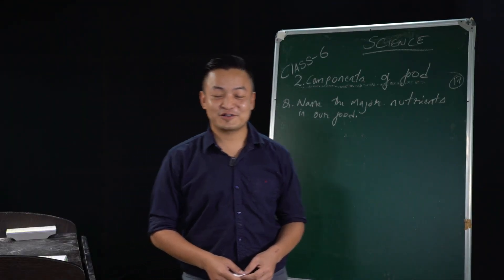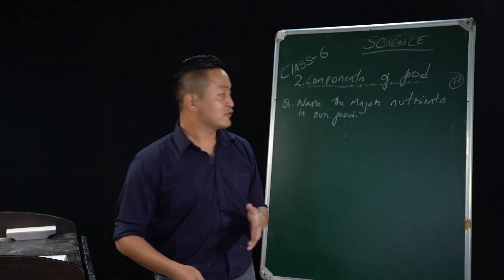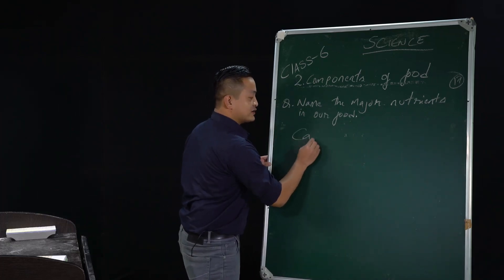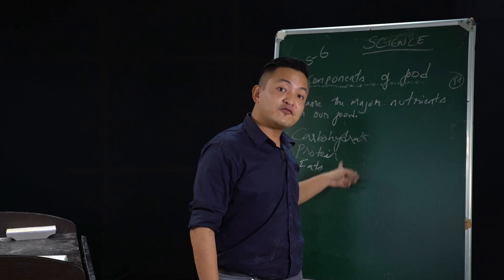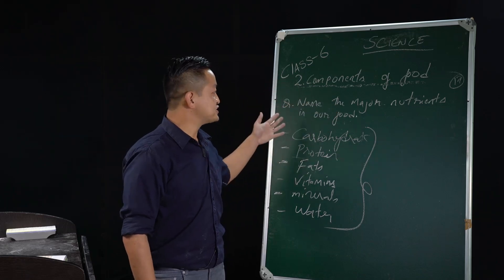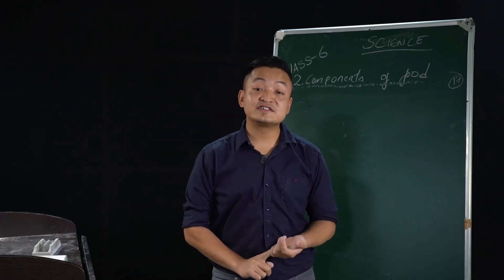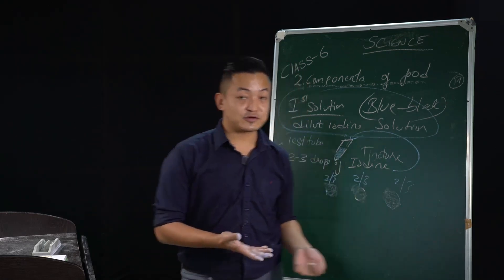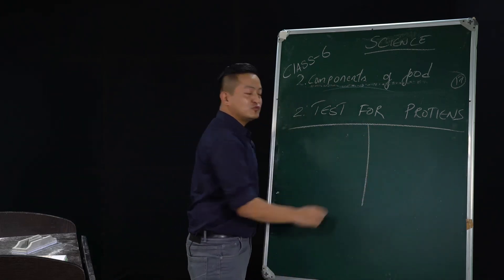05 June 2020 Class VI Science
Topic: Components of Food